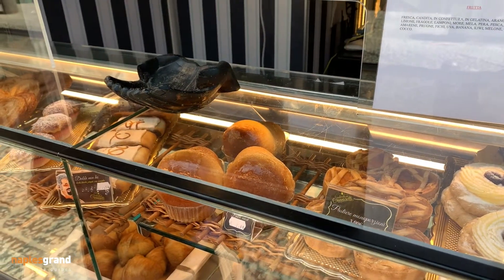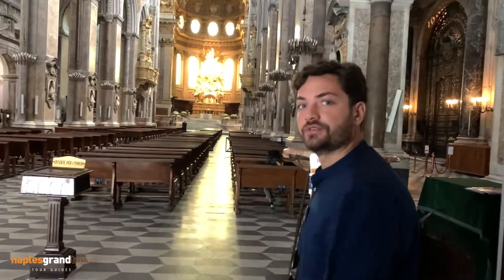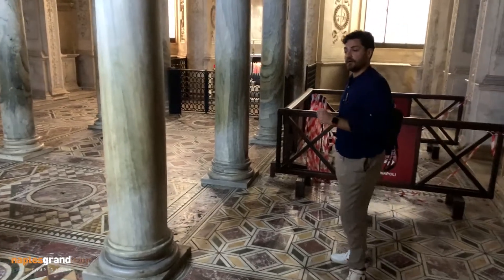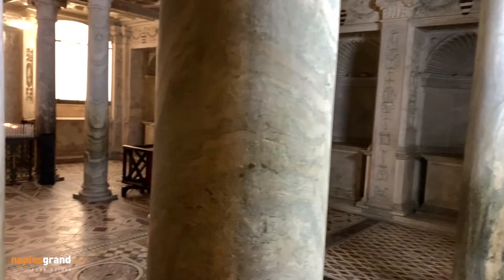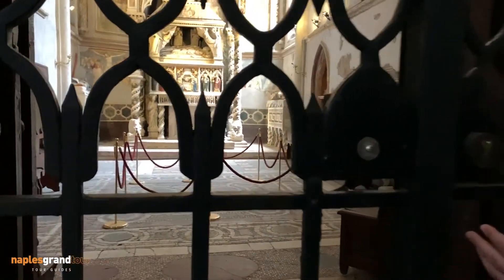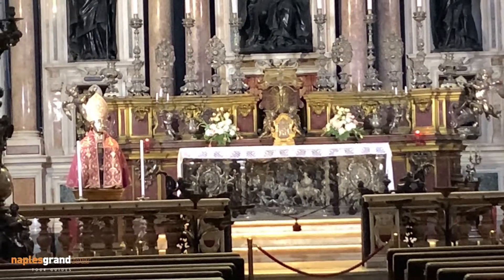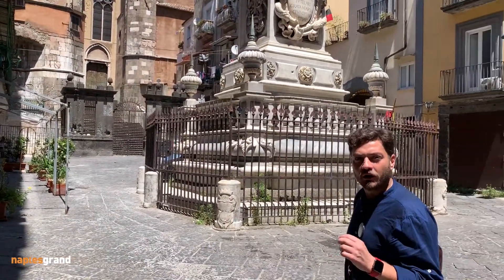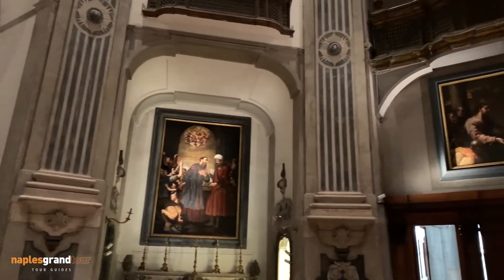Historical Naples Ep.7: The Cathedral. St. Gennaro and Caravaggio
Ciao Amici!

Welcome to my 7th episode of Historical Naples!
Today I want to show you:

- Naples Cathedral "Duomo"
- St. Gennaro treasure chapel
- Caravaggio

The present cathedral was commissioned by King Charles I of Anjou. Construction continued during the reign of his successor, Charles II (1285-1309) and was completed in the early 14th century under Robert of Anjou. It was built on the foundations of two palaeo-Christian basilicas, whose traces can still be clearly seen. Underneath the building excavations have revealed Greek and Roman artifacts.

The main attraction of the interior is the Royal Chapel of the Treasure of San Gennaro, with frescoes by Domenichino and Giovanni Lanfranco, altarpieces by Domenichino, Massimo Stanzione and Jusepe Ribera, the rich high altar by Francesco Solimena, the bronze railing by Cosimo Fanzago and other artworks, including a reliquary by 14th-century French masters.

Other artworks include an Assumption by Pietro Perugino, canvasses by Luca Giordano and the palaeo-Christian baptistery, with mosaics from the 4th century. The main chapel is a restoration of the 18th century, with a Baroque relief by Pietro Bracci. The Minutolo Chapel, mentioned in Boccaccio's Decameron, has 14th-century frescoes.

The crypt is by the Lombard Tommaso Malvito. The façade was reworked by Enrico Alvino in the late 19th century, but retains the 15th century portal, including some sculptures by Tino da Camaino.

Miracle of St. Gennaro:

The church houses a vial of the blood of Saint Januarius which is brought out three times a year, on the first Saturday in May, on 19 September and 16 December, when the dried blood usually liquefies. If the blood fails to liquefy, then legend has it that disaster will befall Naples.

Caravaggio:

The Seven Works of Mercy (Italian: Sette opere di Misericordia), also known as The Seven Acts of Mercy, is an oil painting by Italian painter Caravaggio, circa 1607. The painting depicts the seven corporal works of mercy in traditional Catholic belief, which are a set of compassionate acts concerning the material needs of others.

The painting was made for, and is still housed in, the church of Pio Monte della Misericordia in Naples. Originally, it was meant to be seven separate panels around the church; however, Caravaggio combined all seven works of mercy in one composition which became the church's altarpiece. The painting is better seen from il "coreto" (little choir) in the first floor.

(A little “coffe” to help me to still make videos)

ARRIVEDERCI!